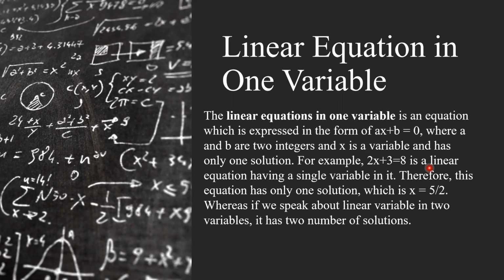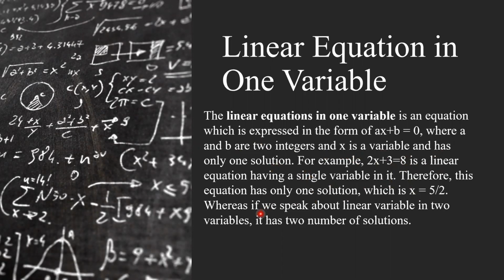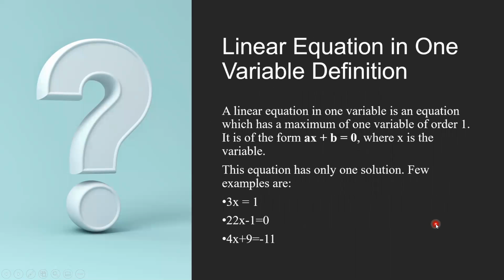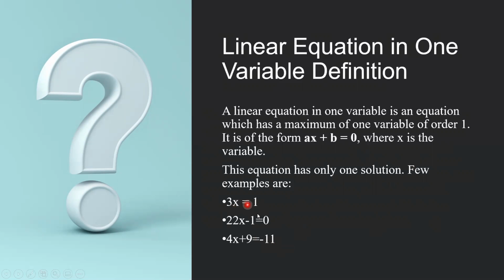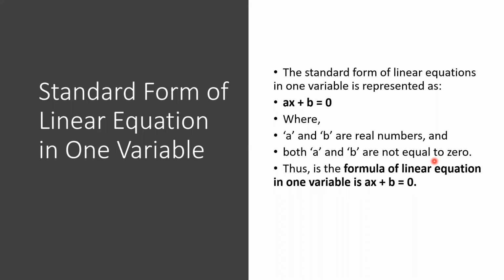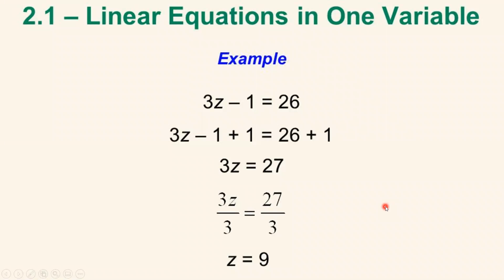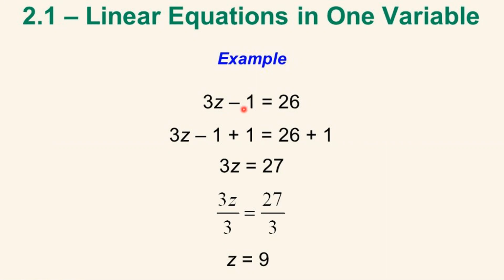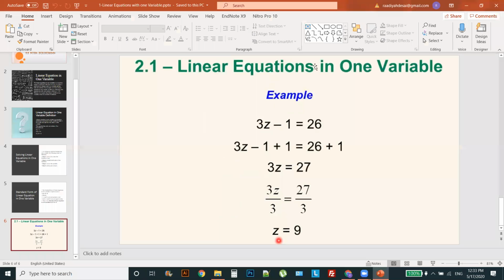1 LINEAR EQUATIONS WITH ONE VARIABLE-GRADE 9